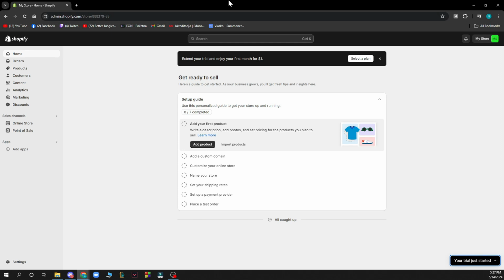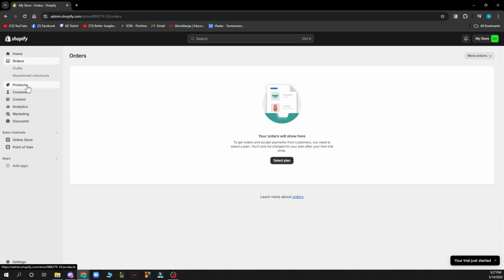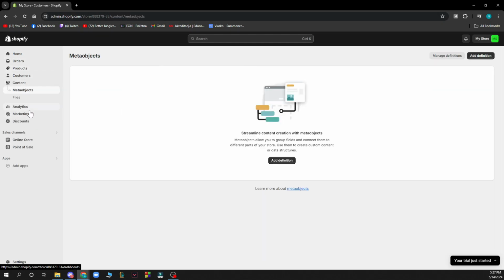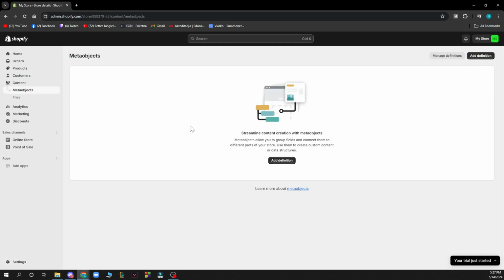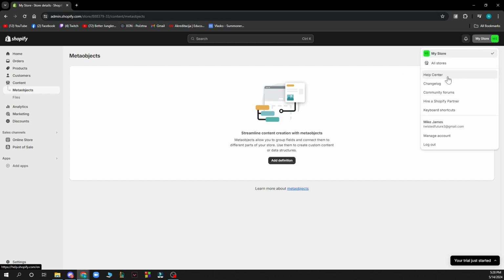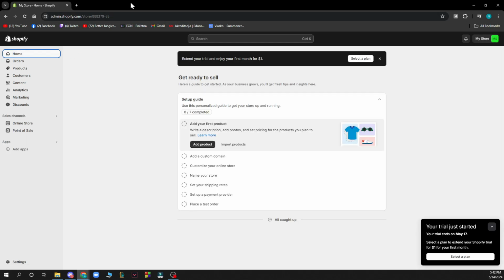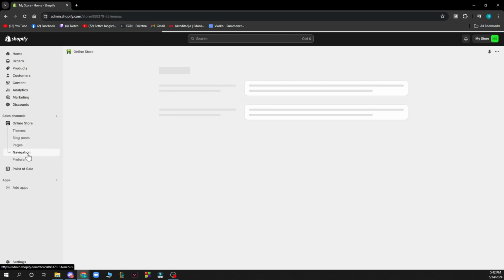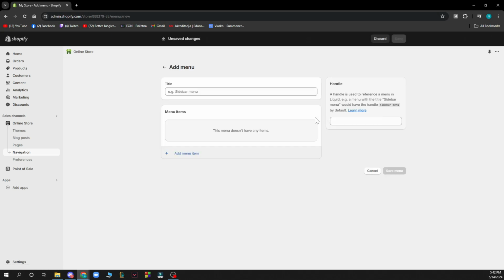How To Add Categories & Subcategories to Shopify (Easiest Way)​​​​​​​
In this video I will show you How To Add Categories & Subcategories to Shopify . It would be good if you watch the video until the end so that you don't miss important steps.